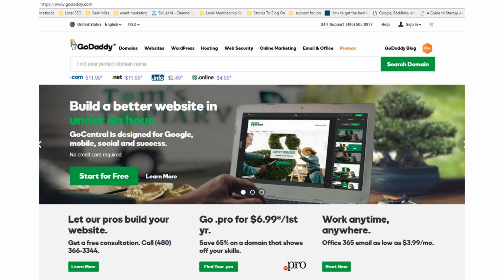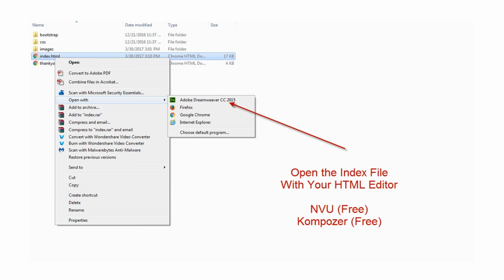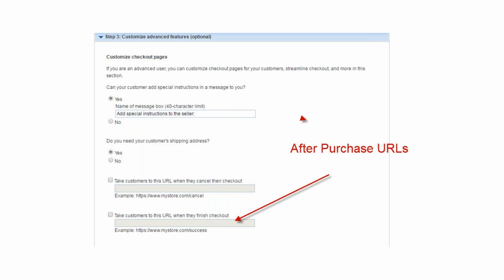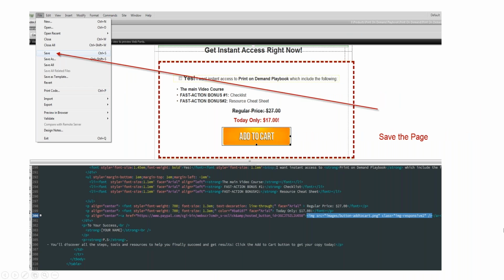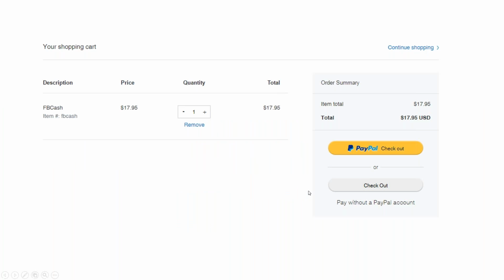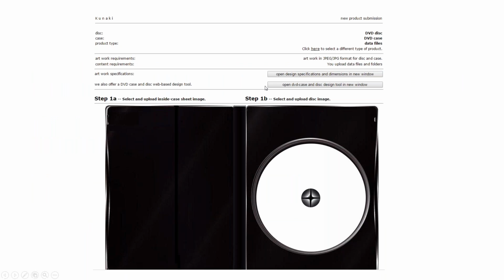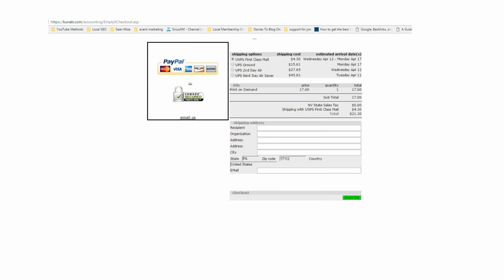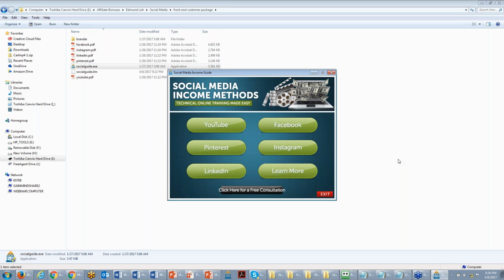Ultimate PLR Set Up Webinar - April 6, 2017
This is temporarily available as it will be a permanent part of our PLR in the future. I hope that you find it helpful if you've needed help with your PLR Setups.   If you'd like to get access to the software, you can currently do so here

If you find that the webinar was helpful to you, please do me a favor and provide us some feedback that we can use here: